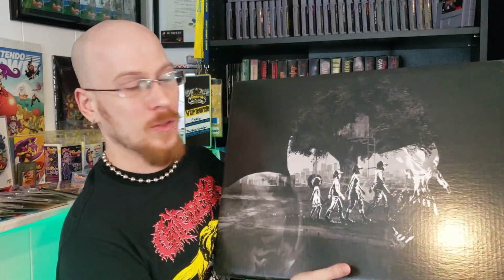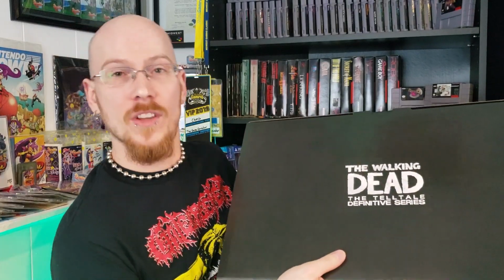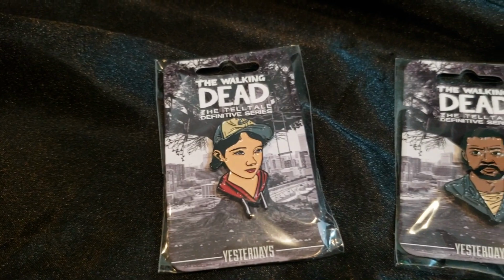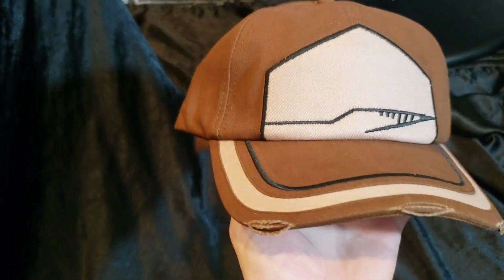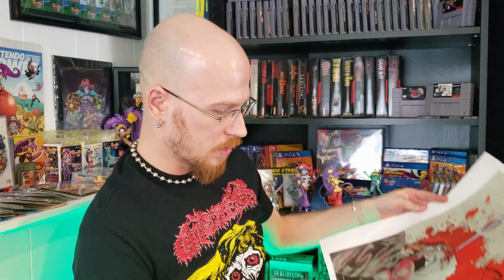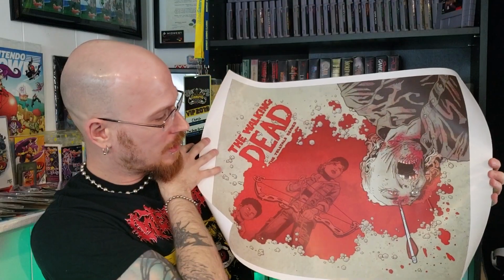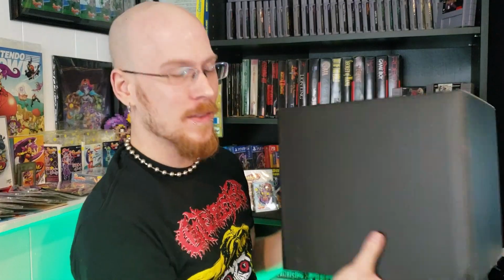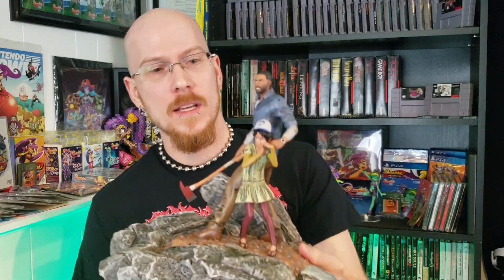Telltale's The Walking Dead Guardian Pack Unboxing | The Game Grinder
Church checks out the Telltale's The Walking Dead: The Definitive Series Guardian Pack, and related ramblings.

Motion graphic design by Ian Peters
Castlevania II: Monster Dance cover by a friend

Also check out Cartridge Club, a community of gamers and content creators based around a video game of the month

The views and opinions expressed on this channel are solely those of the author. The content within these recordings are property of their respective Designers, Writers, Creators, Owners, Organizations, Companies and Producers.